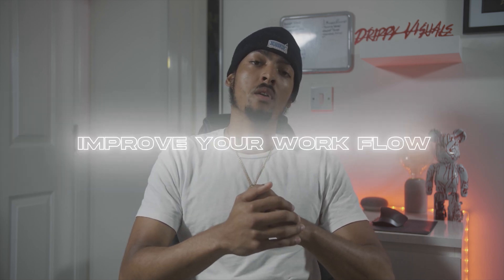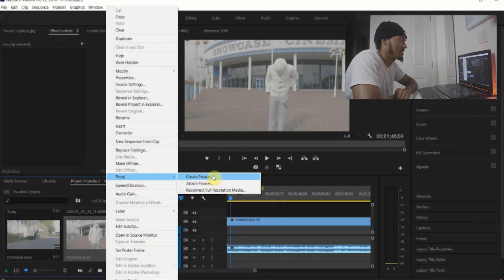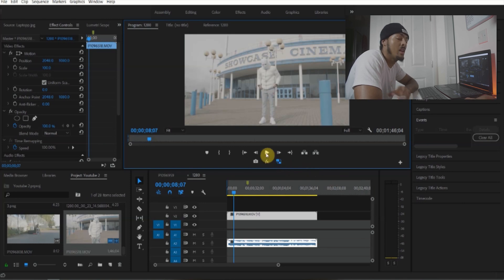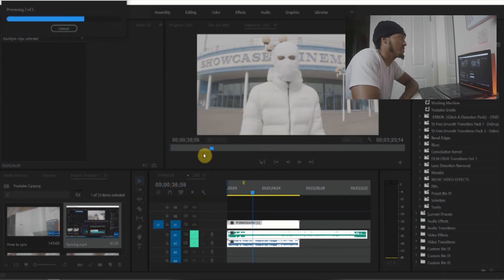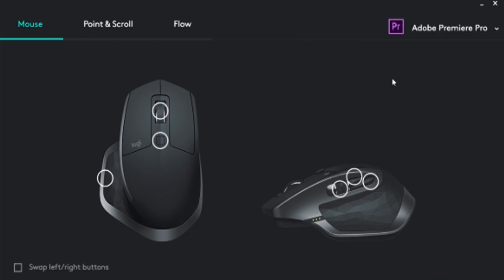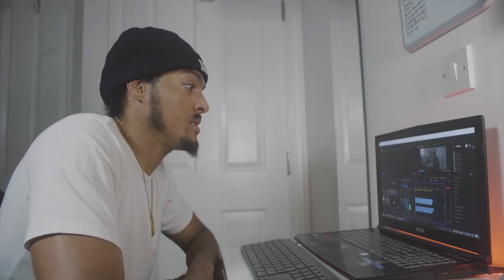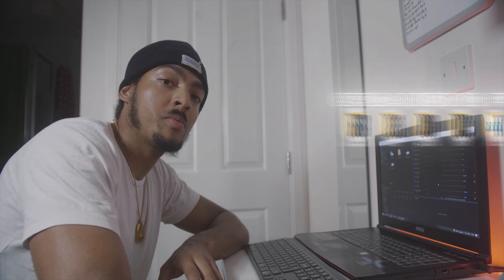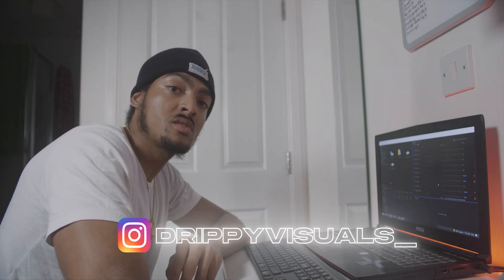5 Secrets Editing Tips For Beginners (Edit Music Videos Faster!) Shh!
5 Tips for improving  your workflow on premiere pro ! for quicker editing

 Equipment Used To Make This Video
Main Camera - GH5S
Lens - Sigma 18-35mm 1.8
B camera - Sony 6300
Lens - Sigma 30mm 1.4
Microphone - Rode Go Mic
Lighting - GVM Led lights + Diffuser
Time Codes
0:00 - Intro
0:16 - How To use Proxies
1:05 -  How To Synchronize Audio
1:34 - MX Master 2s
2:07 - Using Labels
2:29 - Organising Your Footage
2:47 - Outro / Social Media